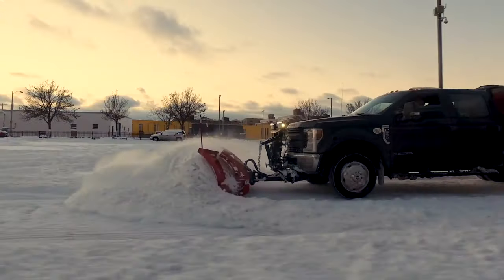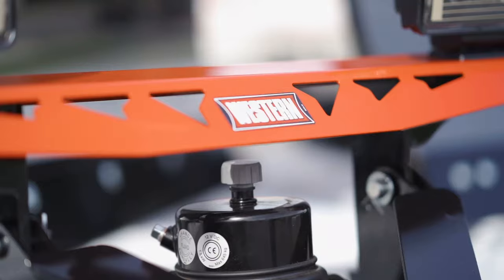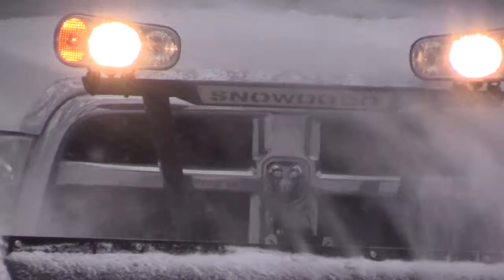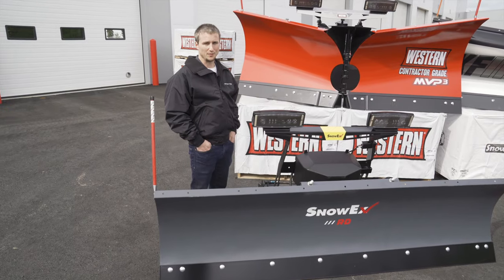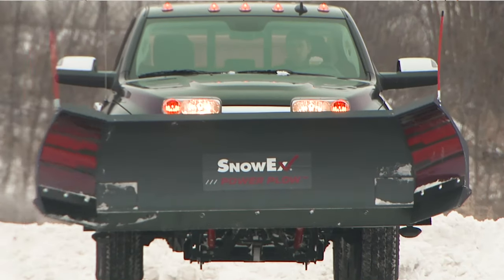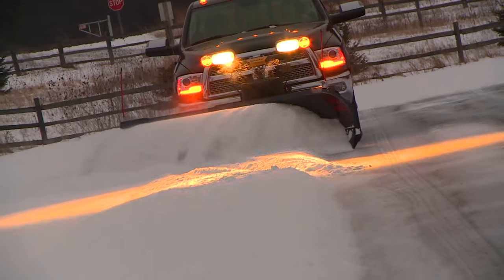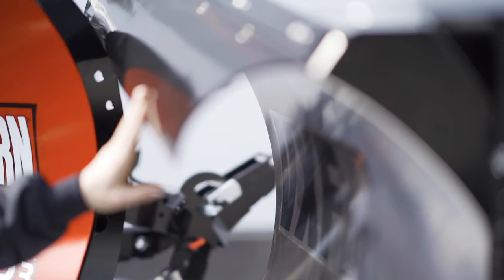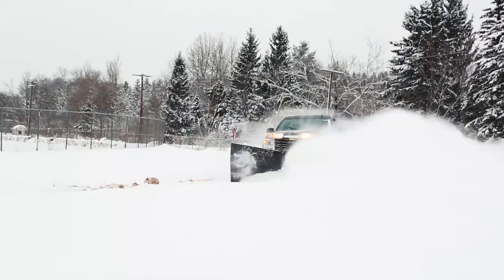Let's Talk Plows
There are a lot of plow options out there; do you know which one is best for you?

Our team has over 40 years of providing expertise to both homeowners and professional plow contractors. This video breaks down some important things to consider when buying a plow. If you have any questions at all, don't hesitate to give us a call!